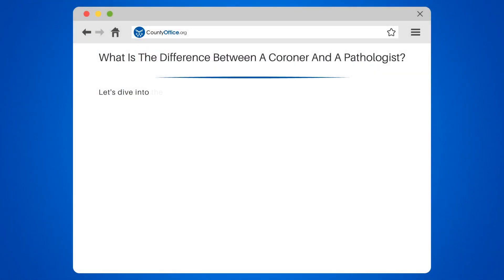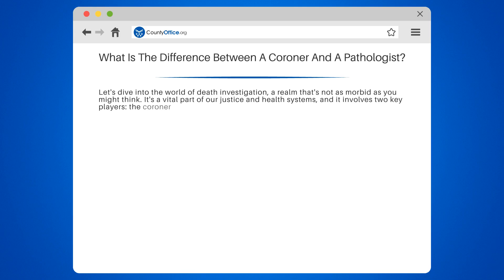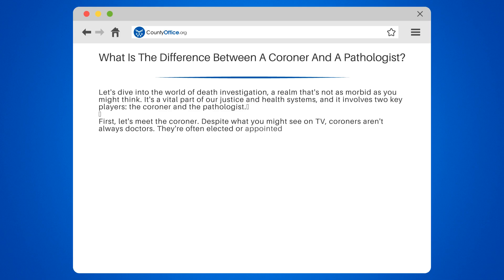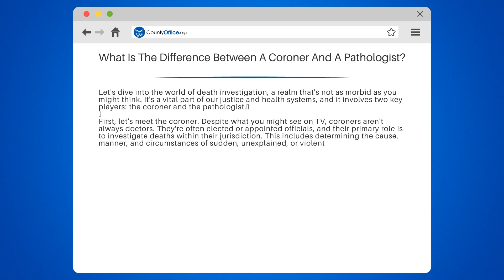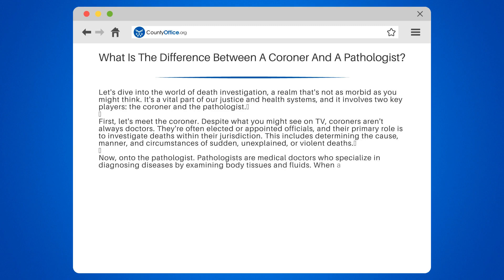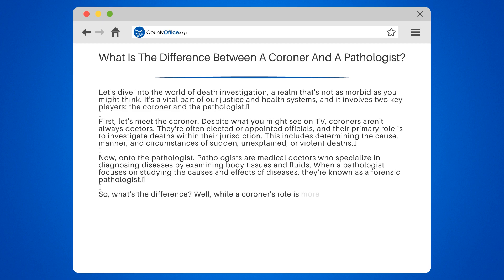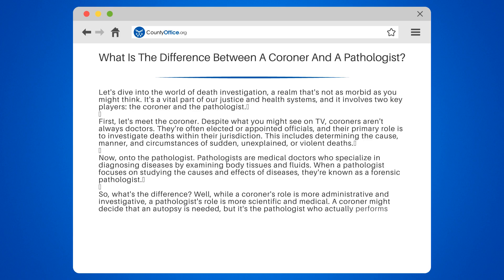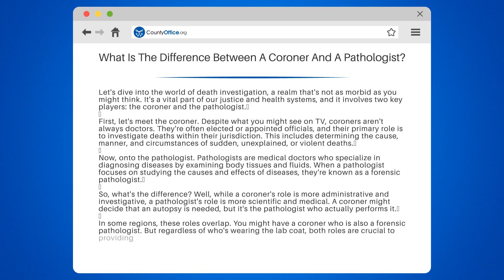What Is The Difference Between A Coroner And A Pathologist? - CountyOffice.org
What Is The Difference Between A Coroner And A Pathologist? Ever been curious about the roles of coroners and pathologists in death investigations? In this enlightening video, we'll delve into the fascinating world of death investigation and explore the differences between coroners and pathologists.

We'll begin by introducing the coroner, an often elected or appointed official who investigates deaths within their jurisdiction. Contrary to popular belief, coroners aren't always doctors. We'll discuss their responsibilities in determining the cause, manner, and circumstances of sudden, unexplained, or violent deaths.

Next, we'll examine the pathologist, a medical doctor who specializes in diagnosing diseases by analyzing body tissues and fluids. We'll also touch on forensic pathologists, who focus on the causes and effects of diseases.

By contrasting the administrative and investigative aspects of a coroner's role with the scientific and medical aspects of a pathologist's role, we'll highlight the key differences between these two crucial professions. We'll also explore how these roles can overlap in certain regions.